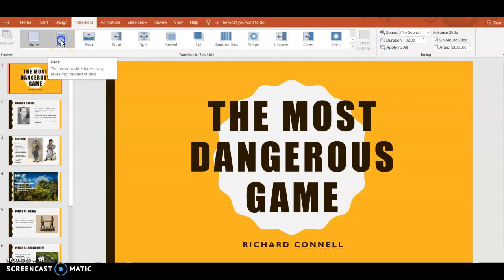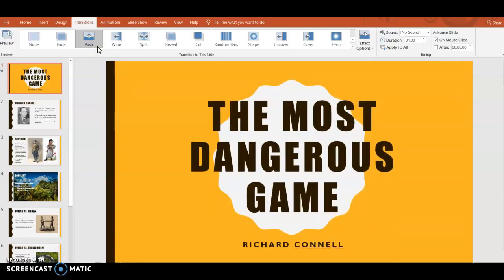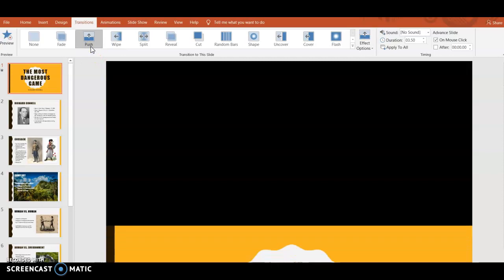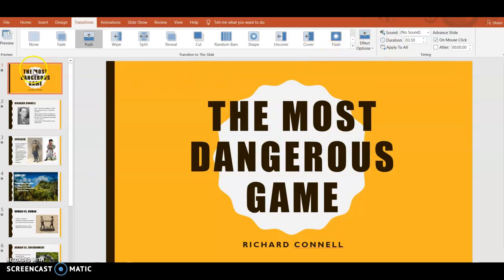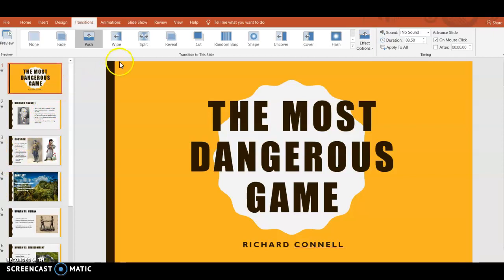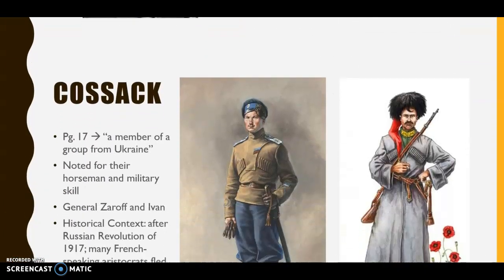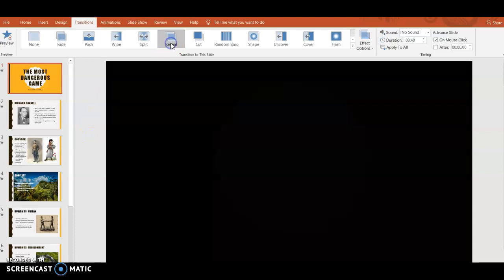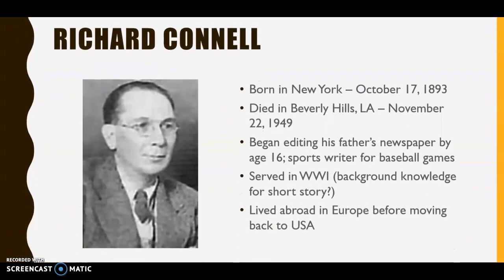Transitions for Microsoft Office Powerpoint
how to utilize transitions between your slides in your power point presentation